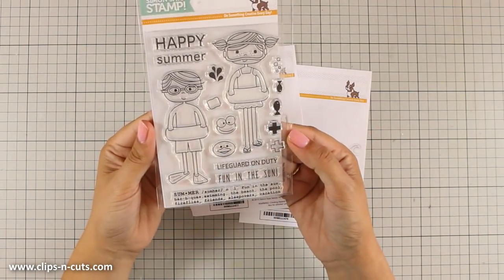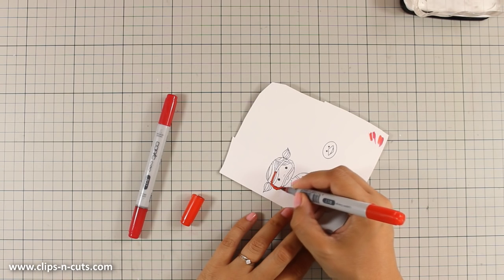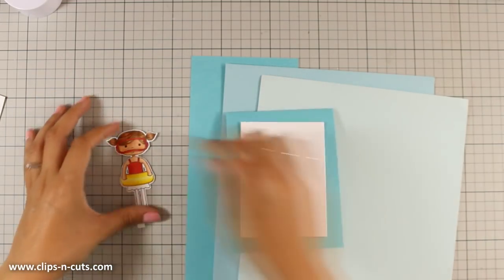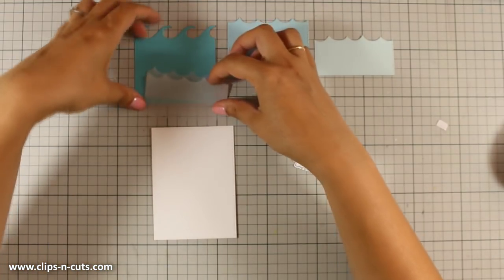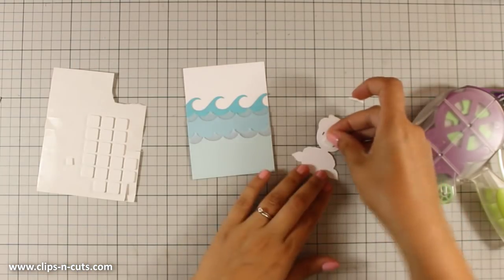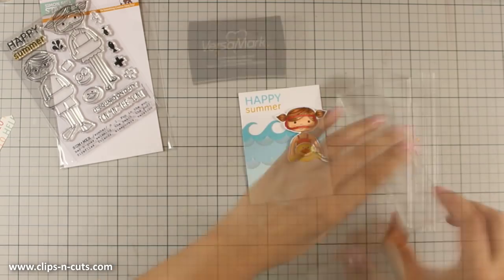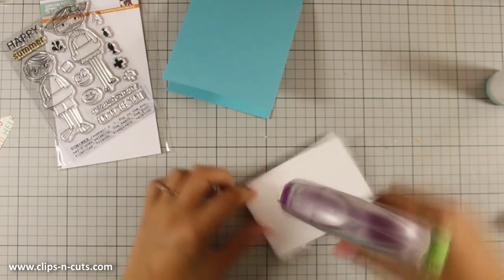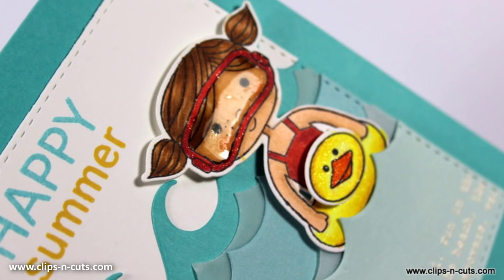Summer card | Happy Summer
Step by step video on creating a summer card using stamping and die cutting techniques. All products showcased are from the simonsaysstamp Splash of Color release.